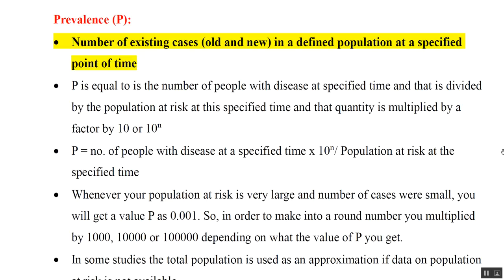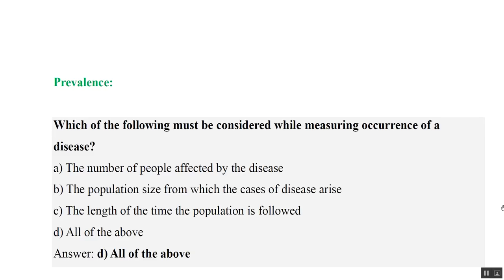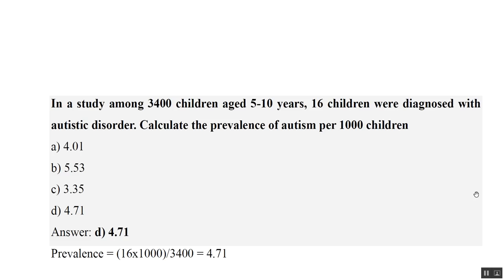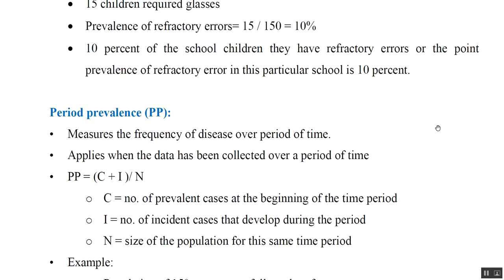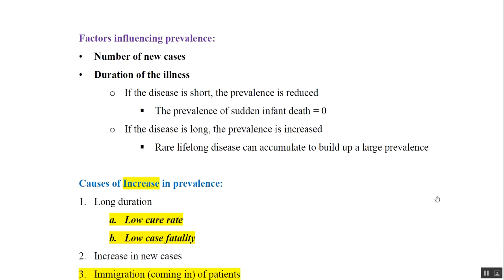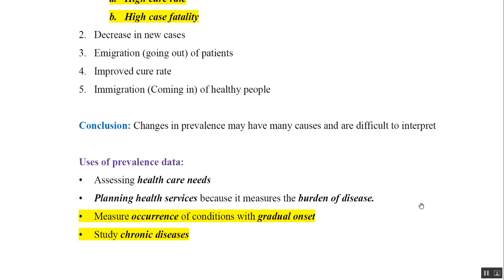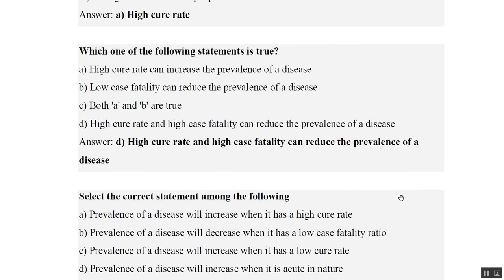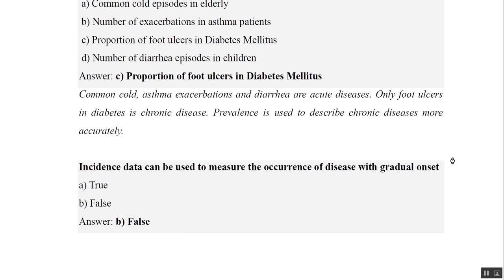Prevalence | BCBR Chapter 4 Part 2 | Basic Course in Biomedical Research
Learn what prevalence measures for the Basic Course in Biomedical Research (BCBR) exam.

BCBR STUDY RESOURCES

1. Online Question Bank
1100+ MCQs with Exam Mode and Practice Mode

2. BCBR Handbook by Dr. Tanmay Mehta

3. BCBR Video Tutorials